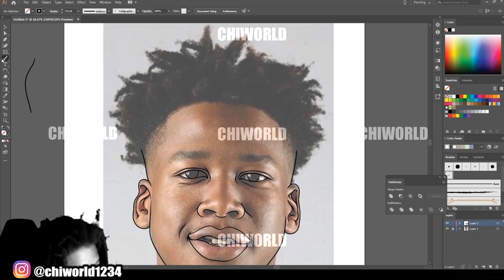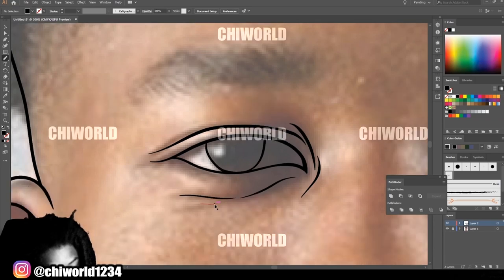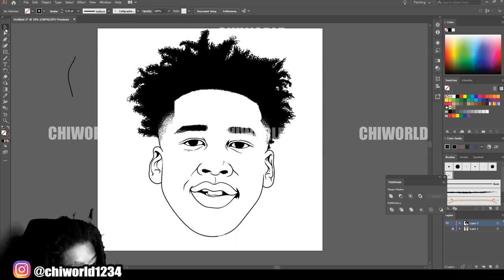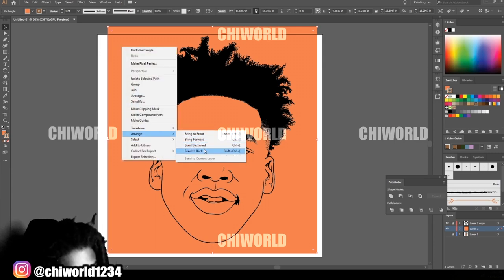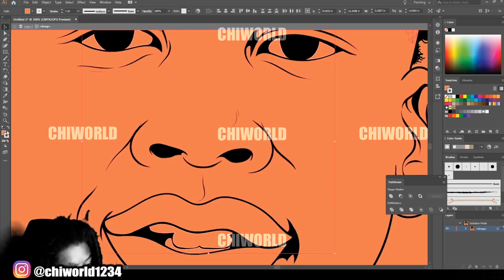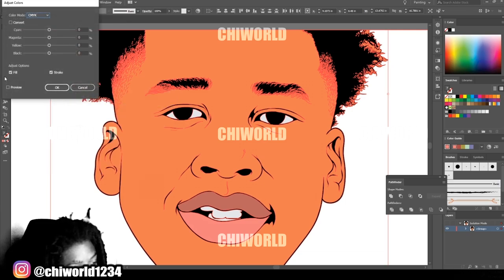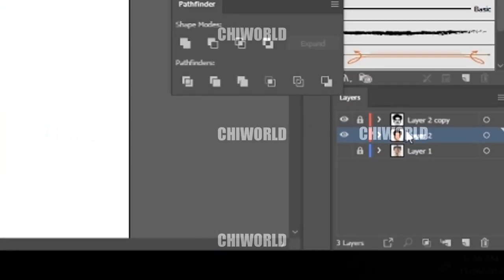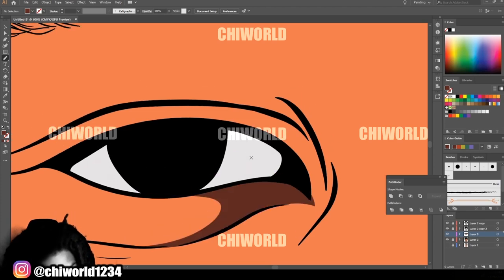How To Cartoon Yourself !- Tutorial ( ADOBE ILLUSTRATOR )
The Drawing Tablet I Use
The iPad I Use
The Camera I Use To Record These Videos
One of the art programs I use
Adobe Illustrator CC